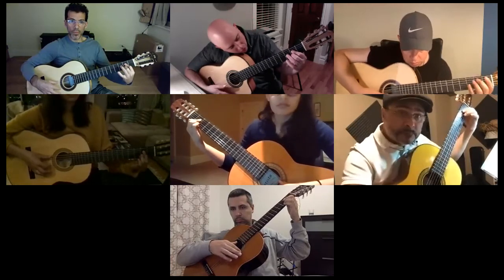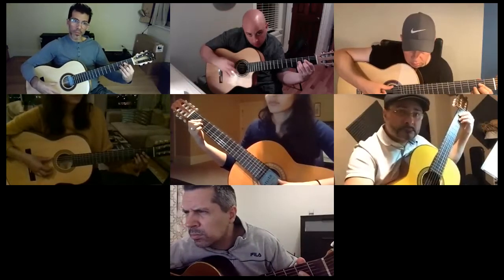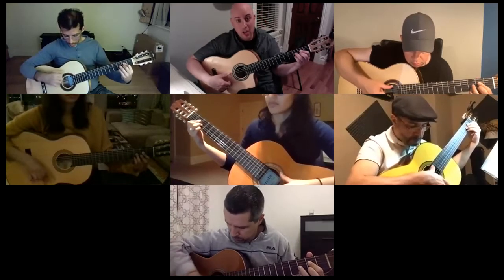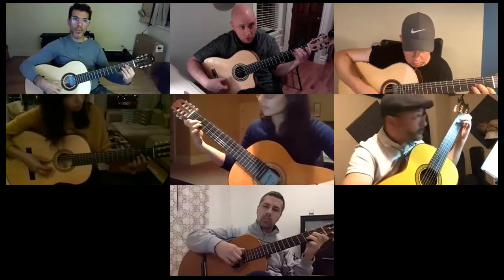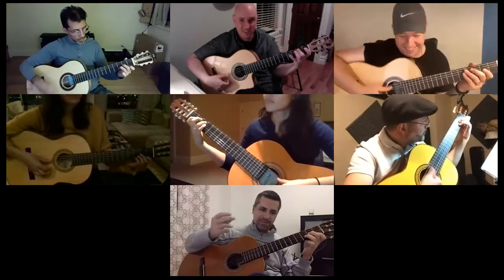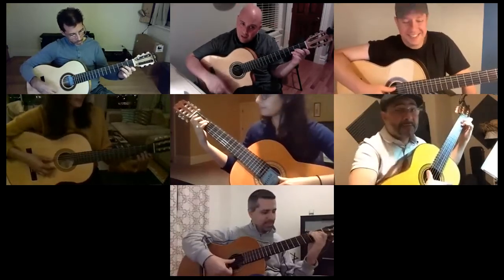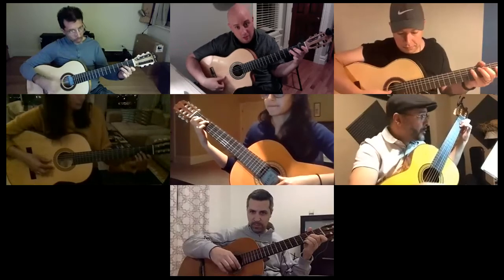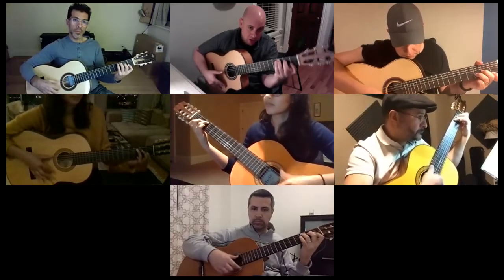Online Group Class with Jay